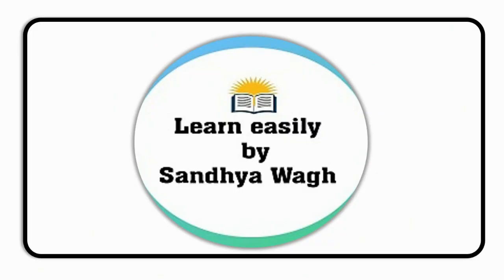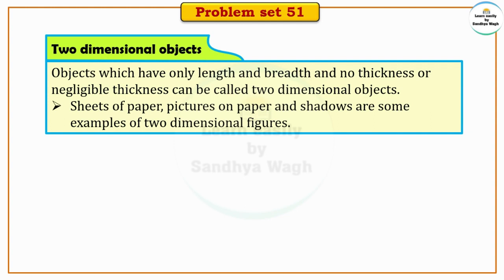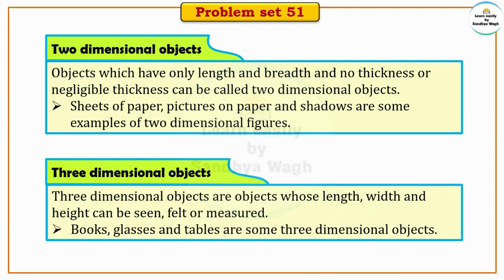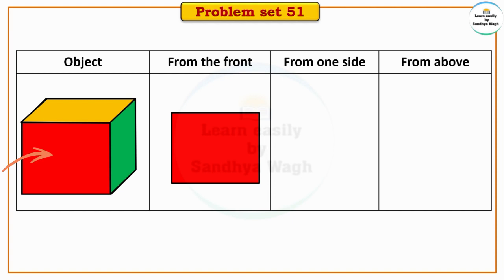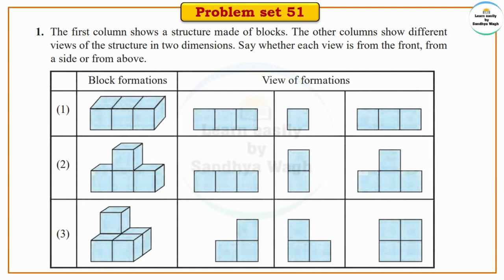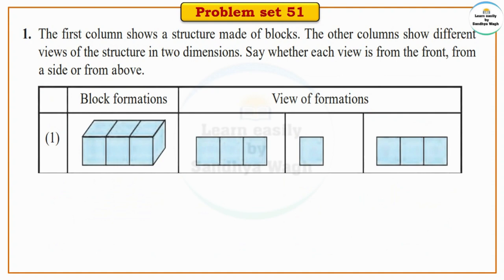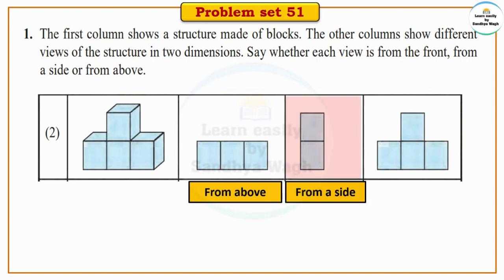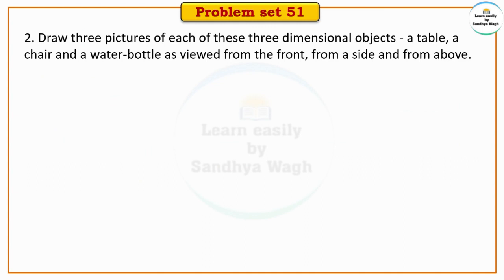Problem set 51 | Three Dimensional Objects and Nets | Chapter 13 | 5th standard | Maths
My second educational channel is for CBSC board (NCERT syllabus)